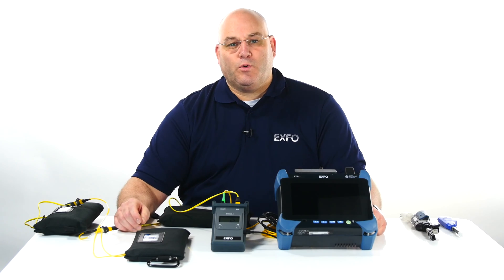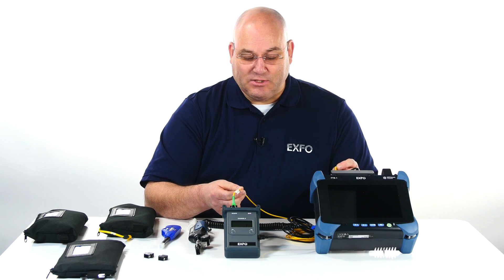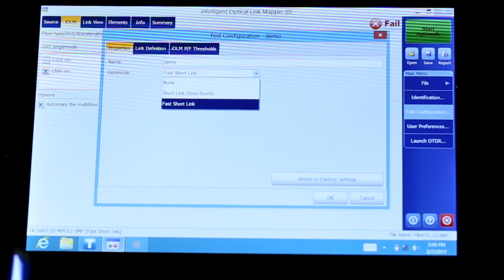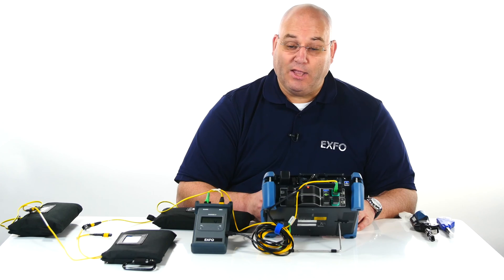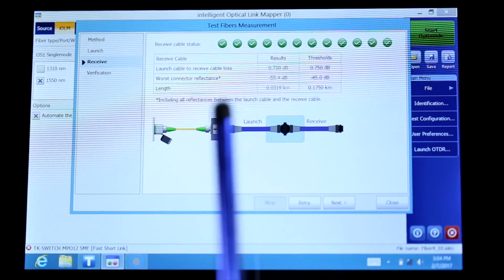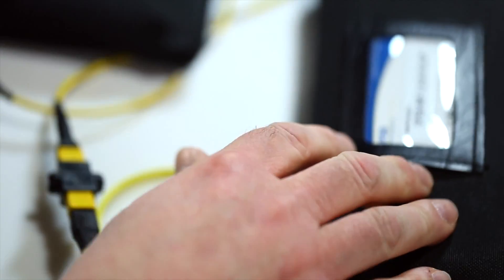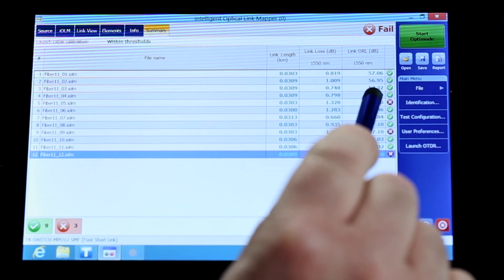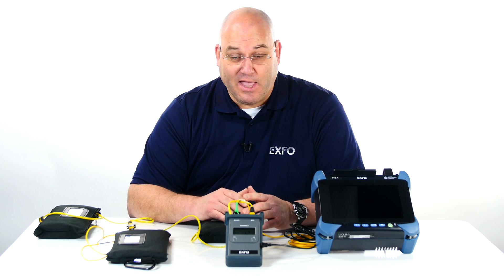Testing singlemode MPO and MTP cables?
Testing fiber optics in data centers or enterprise networks? See how to fully characterize each individual fiber of MPO and MTP connectorized cables with an intelligent and automated test process.